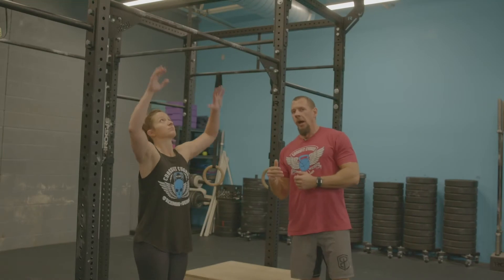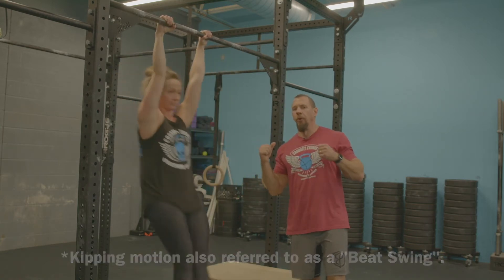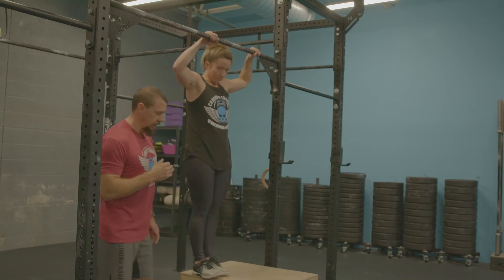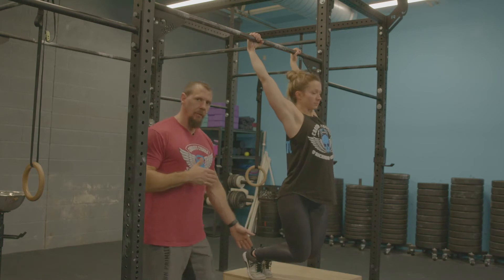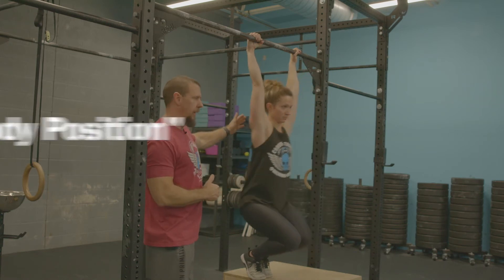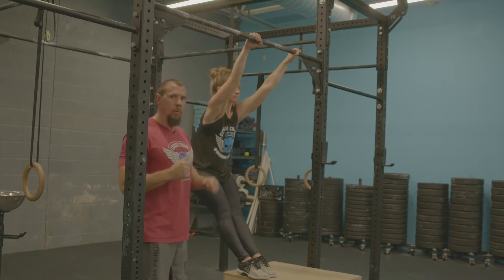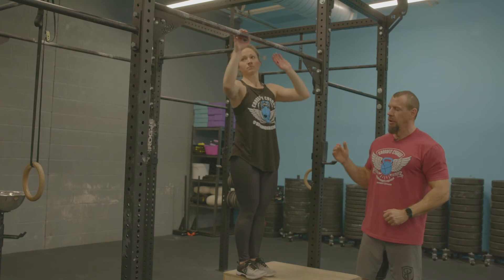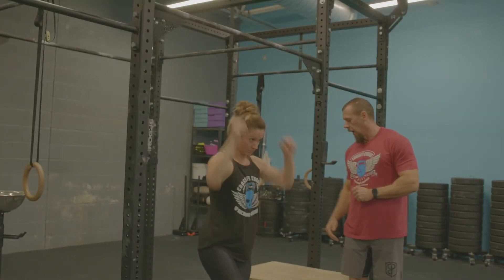CrossFit Cygnus On-Ramp Program Part 8 - Kipping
Kipping is the term used in gymnastics and CrossFit where we use our core muscles in the torso and hips to generate power to do many gymnastics movements more efficiently.  We strongly recommend developing the capacity to do 5 reps of the gymnastics movement in question (pull-ups, handstand push-ups, toes to bar, etc,..) before doing high volume kipping movements.  Still, we feel it necessary to introduce the concept as it carries over to barbell movements and helps demonstrate the core-to-extremity concept of movement and power production.